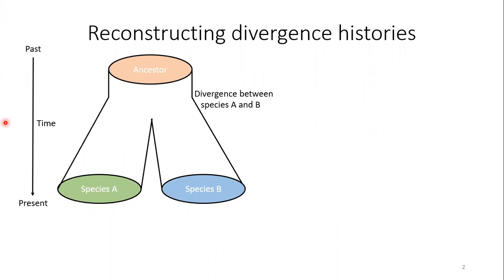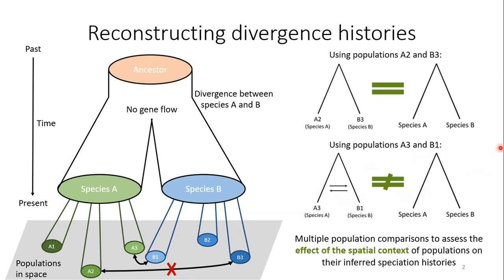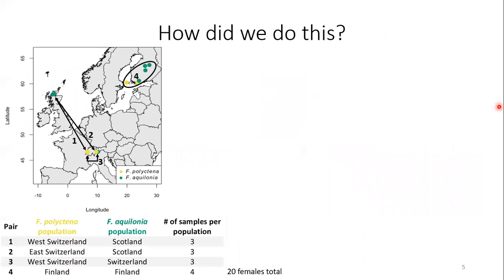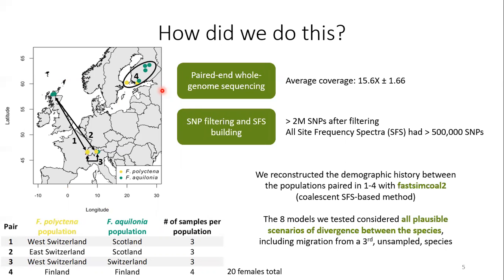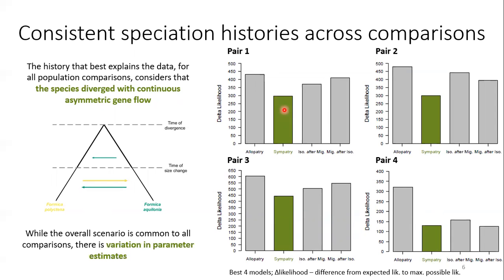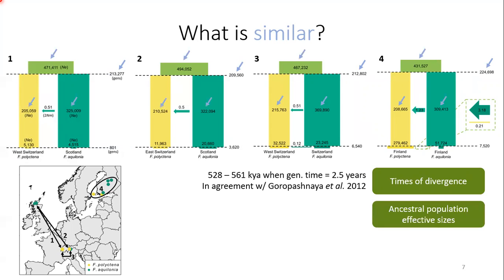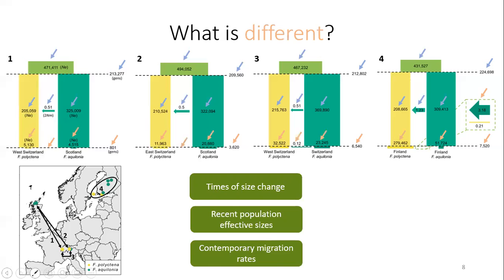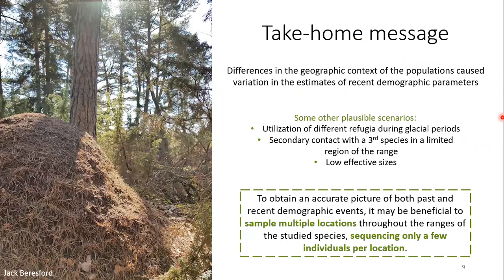Insectos Sociais em Rede 2021 - Whole-genome analysis of multiple Formica mound-building wood...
Insectos Sociais em Rede
"Whole-genome analysis of multiple Formica mound-building wood ant population pairs reveals consistent history of divergence with gene flow"
Beatriz Portinha, Vítor C. Sousa, Jonna Kulmuni & Pierre Nouhaud

Reconstructing divergence histories using genetic data has become the gold standard in speciation genomics. Usually, single populations from each species are analysed, assuming that the inferred population history represents the history of the species. This may not be true when gene flow is spatially heterogeneous. We tested how the histories inferred from heterospecific populations vary depending on their locations using mound-building wood ants. With whole-genome polymorphism data from individuals sampled across Europe, we reconstructed the histories of distinct heterospecific population pairs. Results consistently support a scenario of divergence, starting in the Pleistocene, with continuous asymmetrical gene flow until recent time, when migration stopped. We found support for contemporary reciprocal gene flow between sympatric populations in Finland only. We suggest that histories reconstructed from single population pairs may be applicable at the species level, but their geographical context may still affect inferences of the recent past.